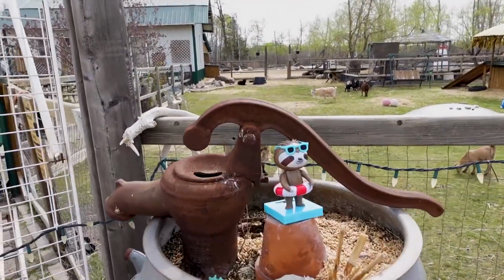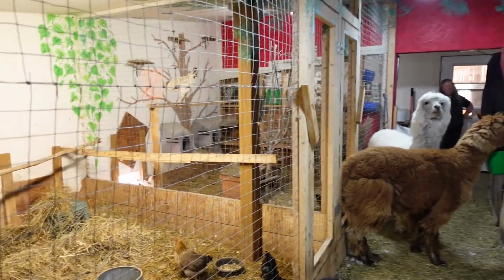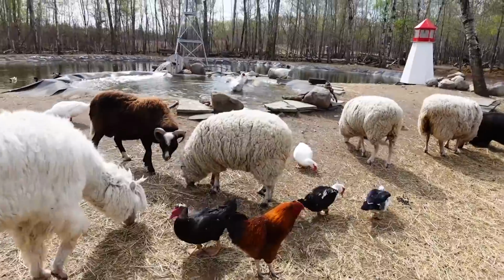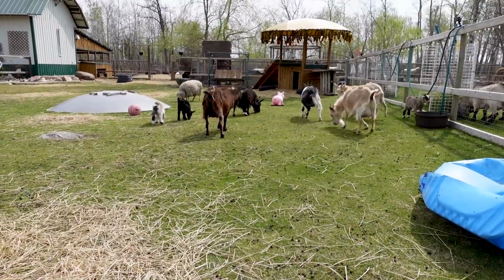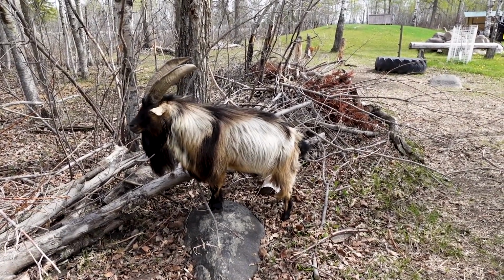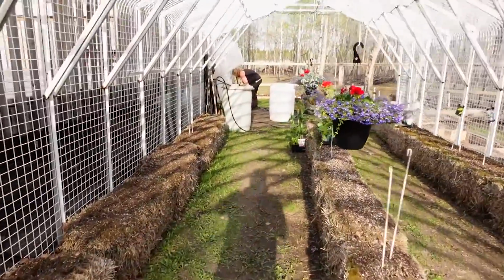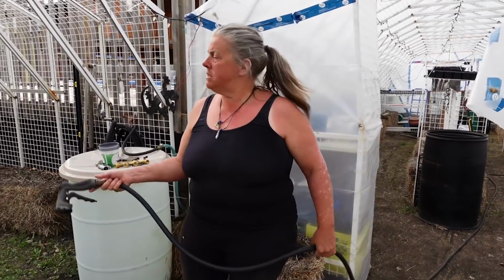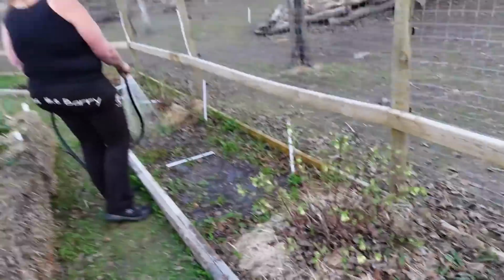Seized Rabbits Arrive on the Farm- Garden & Greenhouse Update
Late Friday we had 28 rabbits arrive on the farm that were seized from a property due to their living conditions. The fist thing we did was to separate the males from the females and check them over for health concerns, ear mites were discovered in a few of the larger rabbits. During the week we had a lone Cayuga Duck join our farm after the owner was told that she could not have livestock where she lived. Tara is starting to plant in the garden and I installed a ventilation exhaust fan in the greenhouse.

00:00 Intro
01:36 Rescued Rabbits in the Barn
05:38 Feeding the Animals
09:13 Our Merchandise is Available on Teespring
10:11 Around the Pond with the Animals
13:25 Mack Mack the Duck
15:49 Kid and Mama Goats
17:18 In the Nursery with the Animals
18:58 Clean out the Rabbit Hutch
20:40 Up Front with the Ponies and Goats
23:22 Install Exhaust Fan in Greenhouse
26:53 Garden & Greenhouse Update